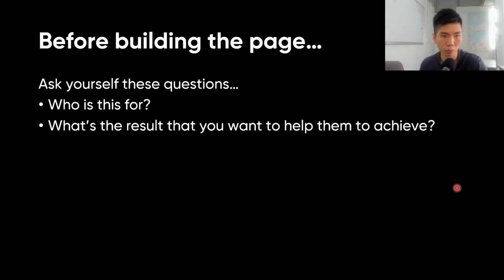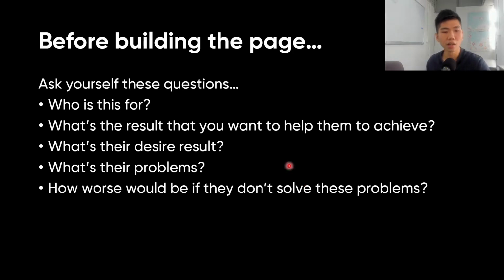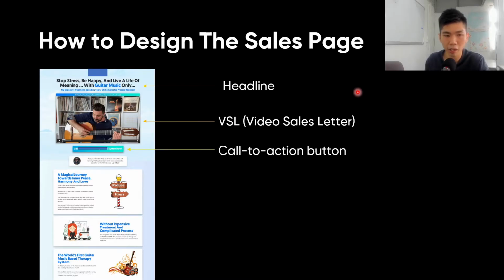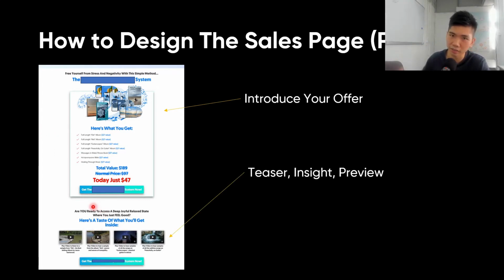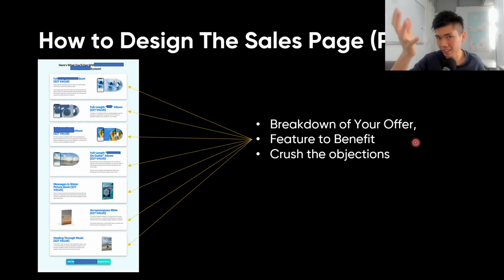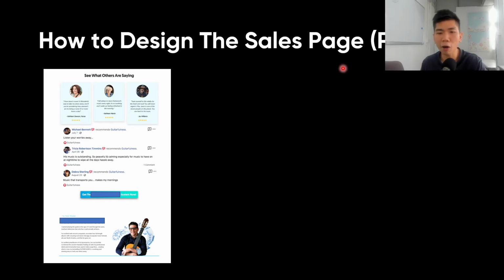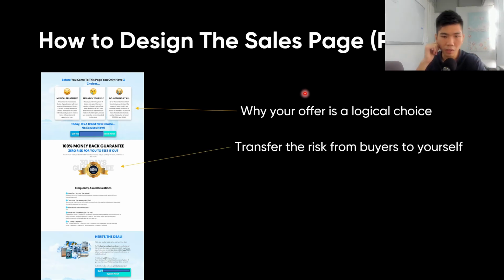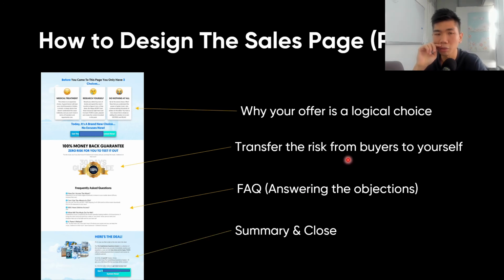How To Build Online Course Sales Page That Convert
Most online course creators I know are struggling to make their sales pages work.

They spend days and often weeks on a single page, trying every trick they know to attract a sale.

And they wasted so much time on the things that don't work...

That's why I created this video.

In this video, you will learn the exact steps of creating a high-converting sales page.

My name is Van Chow, this channel is to help you as a course creator to leverage sales funnels to increase your income potential.